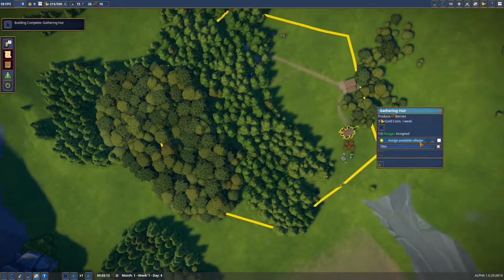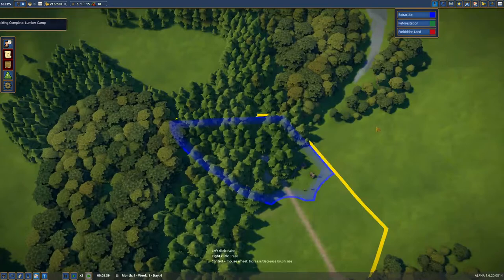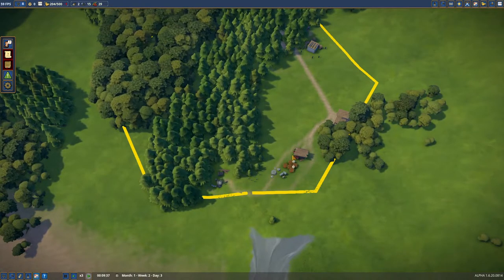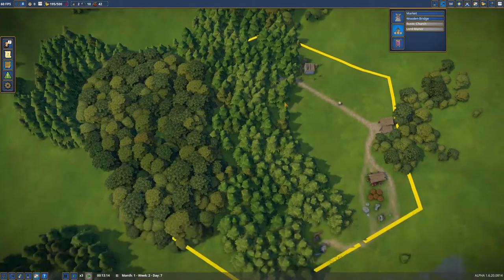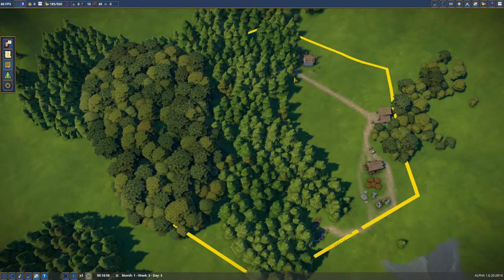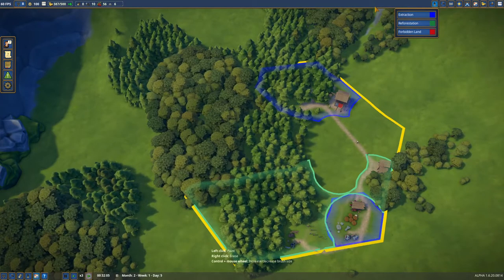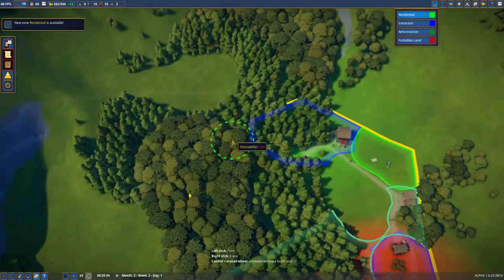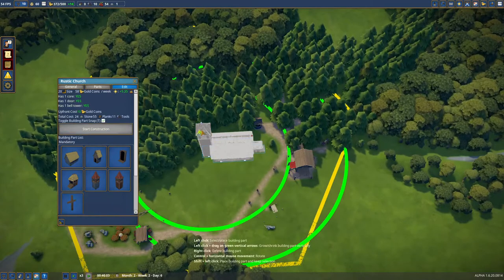Foundation and The Town of New Wombat Episode 1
Foundation has become one of my favourite city building games I've decided to keep going and yet also restart the map. So join me as I work my way to something ginormous, messy and just plain fun! Episodes will be recorded in batches and then uploaded to Youtube I'll admit rather intermittently (blame Irl work) These will also be going into a separate Playlist along with the older episodes.

Playing in a rather free form fashion building a colony from the ground up and getting as far as we can. Each game gets at least one playthrough and depending on community engagement sometimes multiple plays. Streams are recorded in segments and then uploaded here to Youtube!

This was all recorded live on twitch, the link is below!